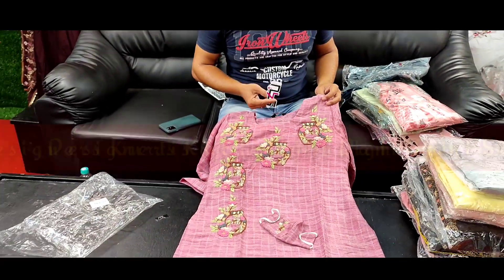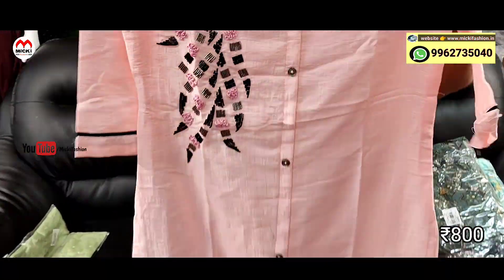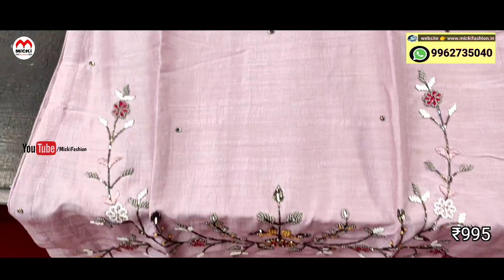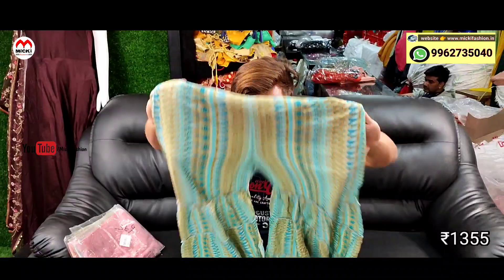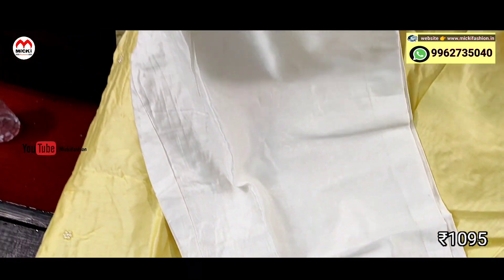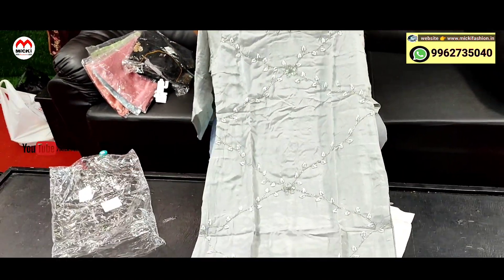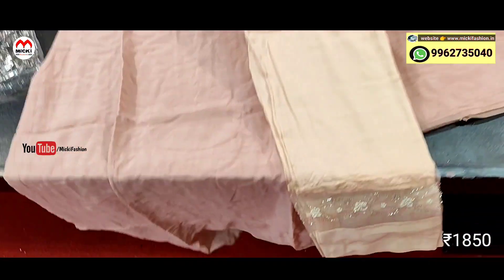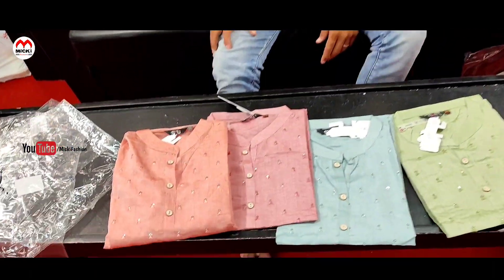Latest Kurti Top & Palazo Set/Tamil Shopping Haul/ Kurtis & Kurti Set in meesho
Welcome to
Micki Fashion Online Store 👇👇

Micki Fashion
158.mint street
sowcarpet Chennai-79

See new video n send screen shot
In
whatsApp shopping number available in video